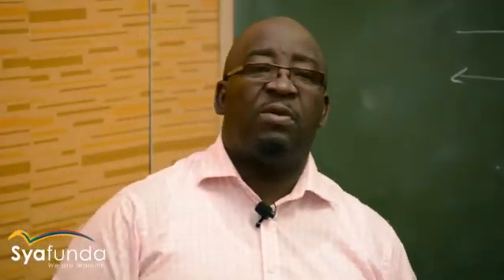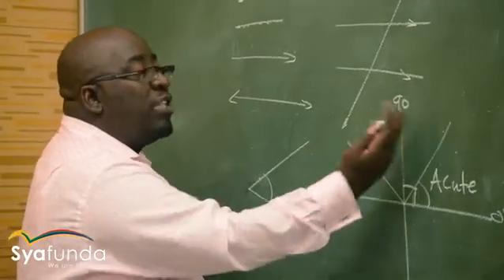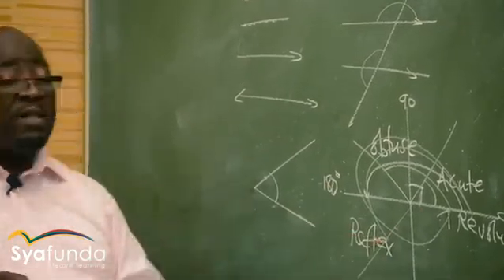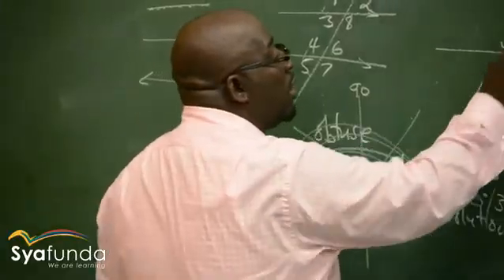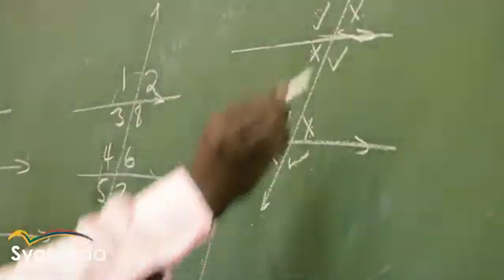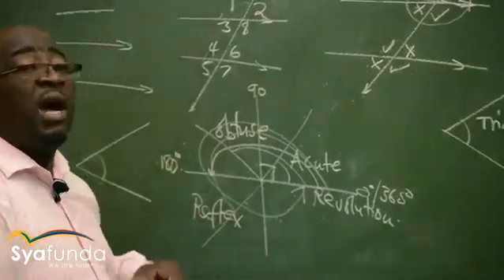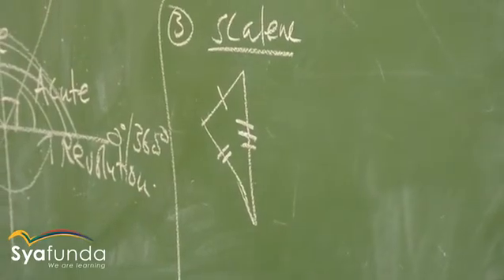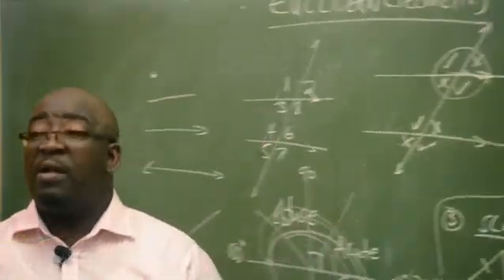Mathematics Grade 12 | Euclidean Geometry